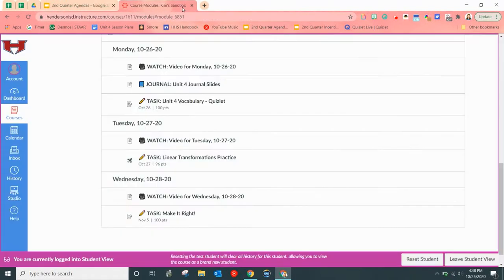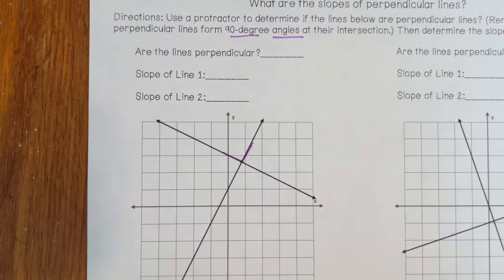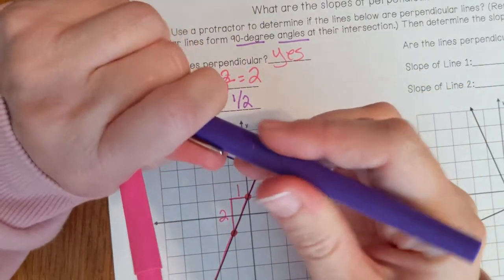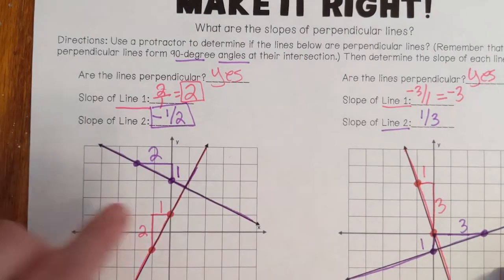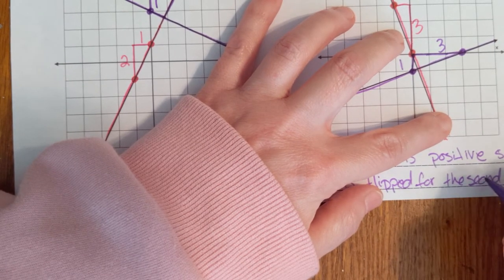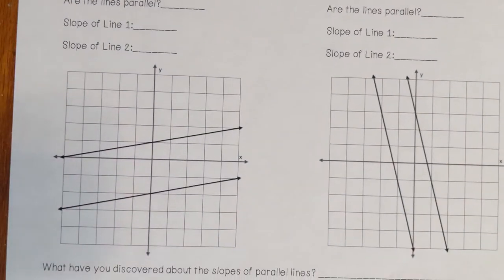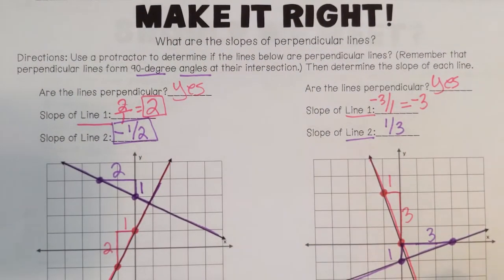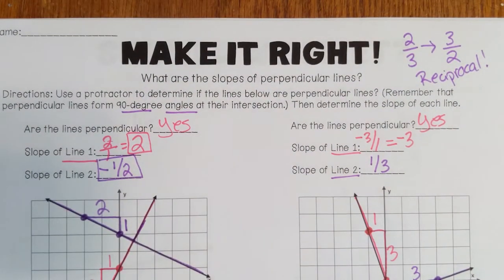Make it Right!